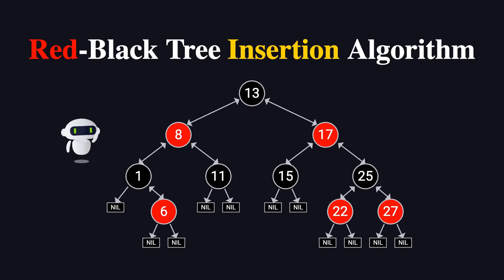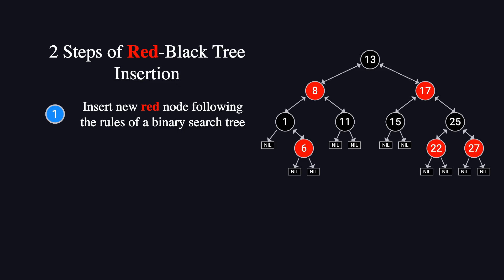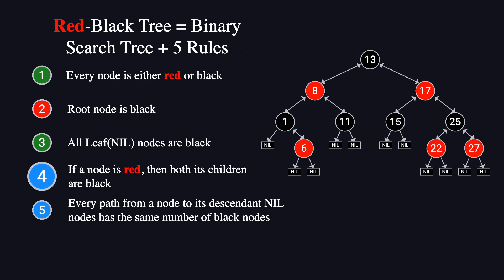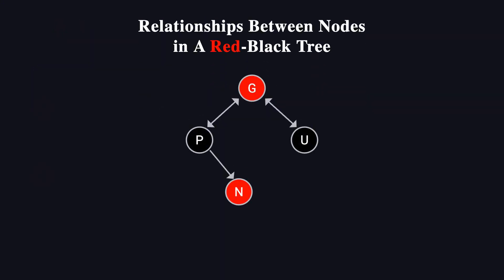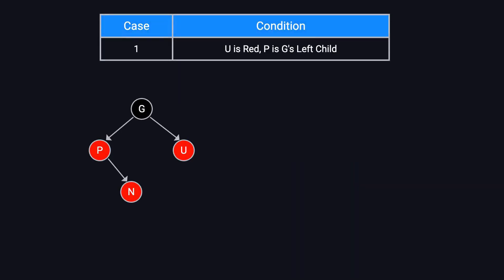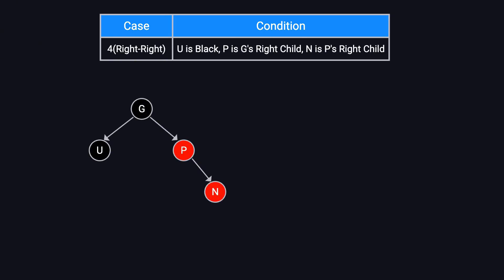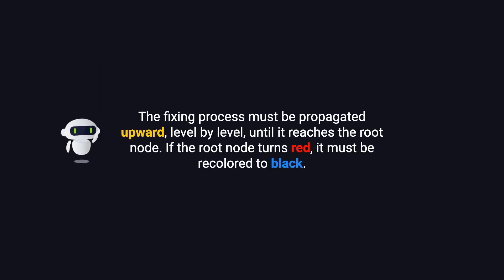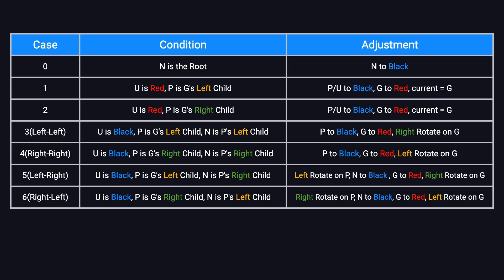Red-Black Tree Insertion Algorithm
In this video, we dive into the Red-Black Tree insertion algorithm! Learn how new nodes are inserted, the rules that govern the tree’s balance, and how to fix any violations. This is the first of a two-part series—next, we’ll go through step-by-step examples to see the process in action. Don’t miss it!